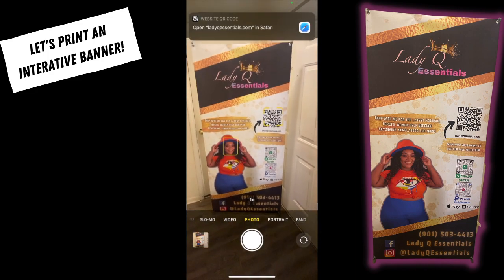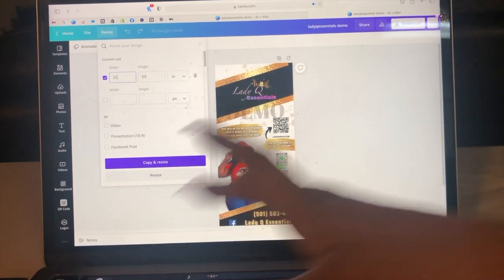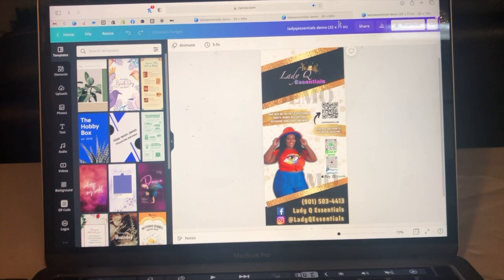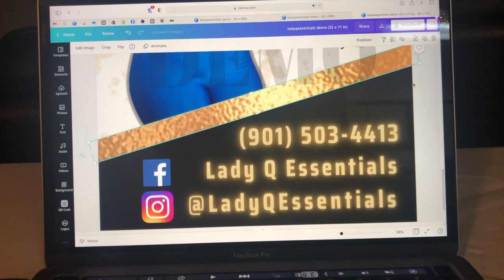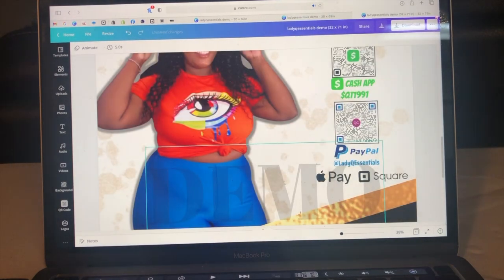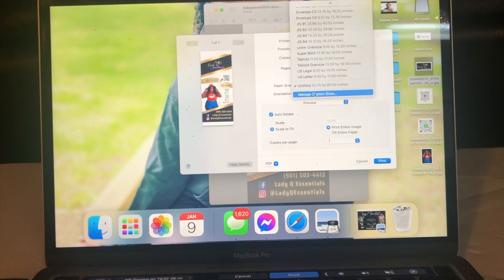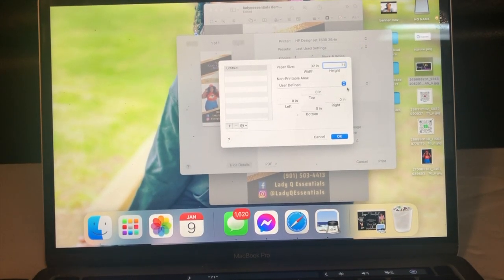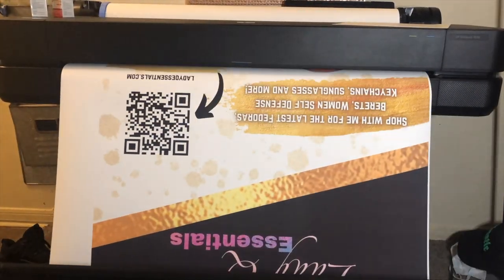How to make a self standing banner (X-Banner). Design and print at home using HP Designjet T-630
HP T630 Printer

Banner Roll-

Banner Stand-

Banner tape-

Banner stand-

Grommet puncher-